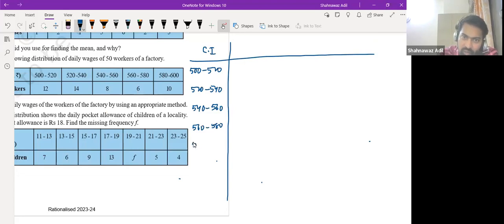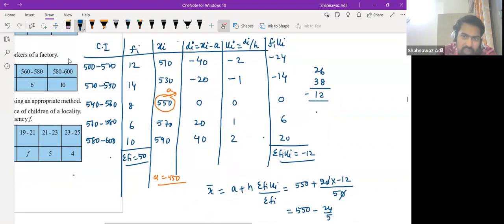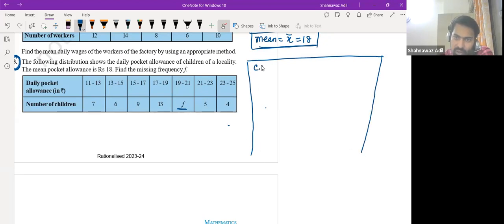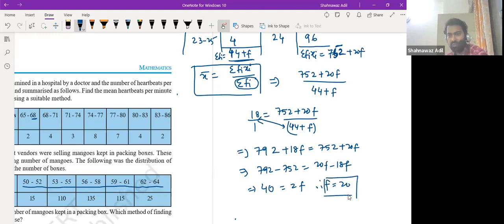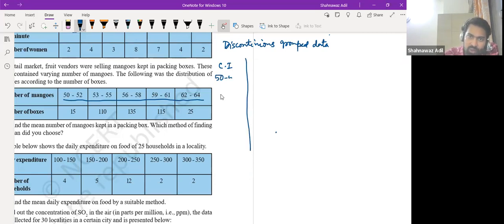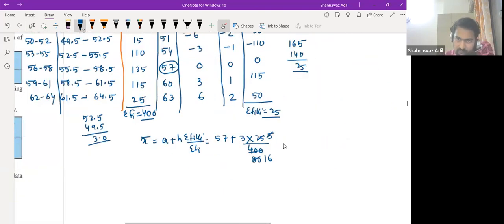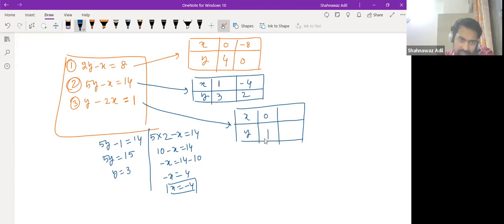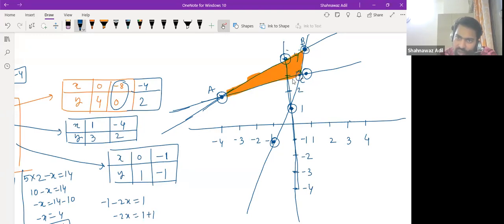Learnivio | Math Lect Rifa 03-10-2023